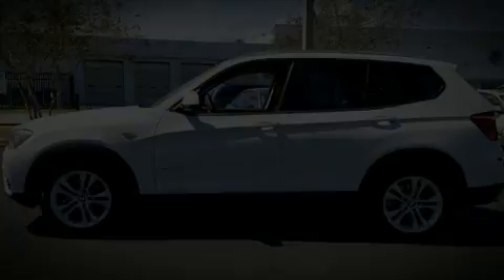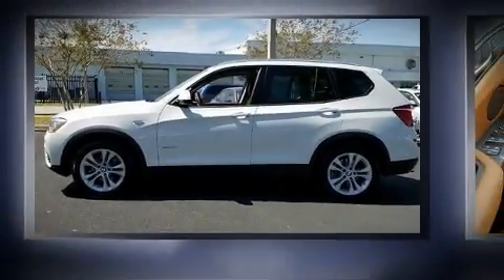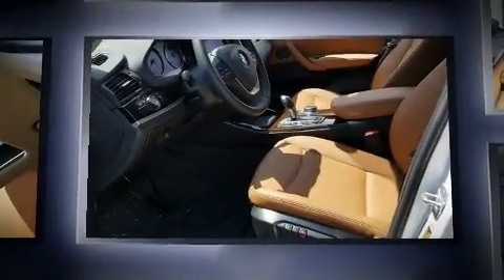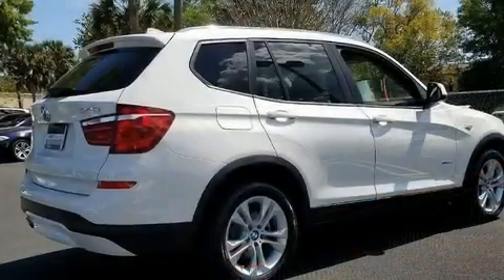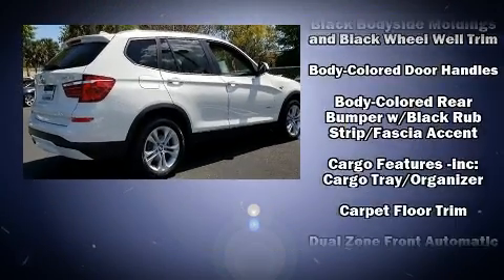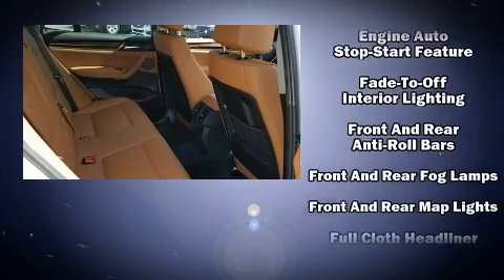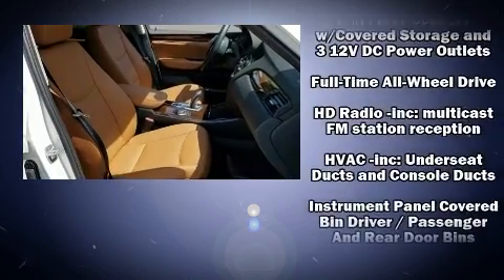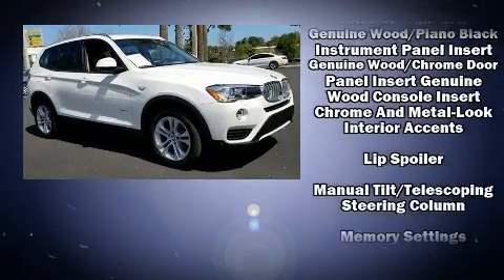2017 BMW X3 xDrive35i in Jacksonville, FL 32225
Take command of the road in the 2017 BMW X3. With less than 4,000 miles on the odometer, you'll be sure to appreciate this model's condition and value. It features all-wheel drive versatility, an automatic transmission, and a 3 liter 6 cylinder engine. A turbocharger further enhances performance, while also preserving fuel economy. Top features include power front seats, a built-in garage door transmitter, an outside temperature display, turn signal indicator mirrors, a power rear cargo door, power windows, remote keyless entry, and cruise control. Everything is where it ought to be, from the dashboard controls to the door locks and window controls. With high intensity discharge headlights illuminating your path, you'll always appreciate maximum visibility. For drivers who enjoy the natural environment, a power moon roof allows an infusion of fresh air. Audio features include a CD player with MP3 capability, steering wheel mounted audio controls, and 16 speakers, providing excellent sound throughout the cabin. BMW ensures the safety and security of its passengers with equipment such as: dual front impact airbags, front side impact airbags, traction control, brake assist, anti-whiplash front head restraints, ignition disabling, an emergency communication system, and 4 wheel disc brakes with ABS. You'll never lose visibility with rain sensing wipers, which activate automatically when the drops start to fall. A Carfax history report provides you peace of mind by detailing information related to past owners and service records. Our sales reps are knowledgeable and professional. They'll work with you to find the right vehicle at a price you can afford. We are here to help you.